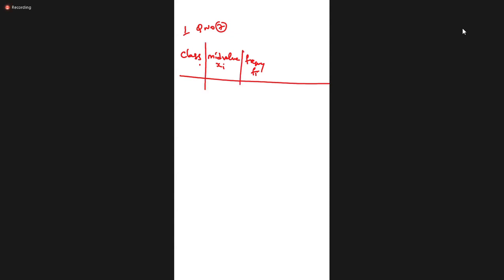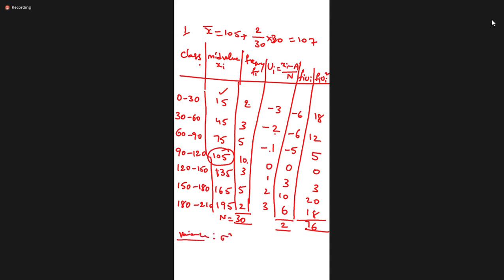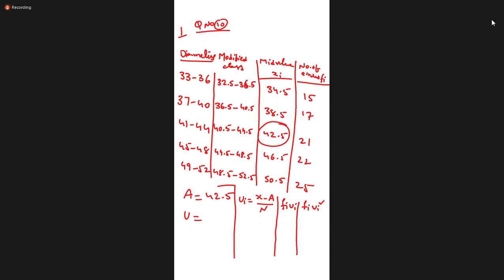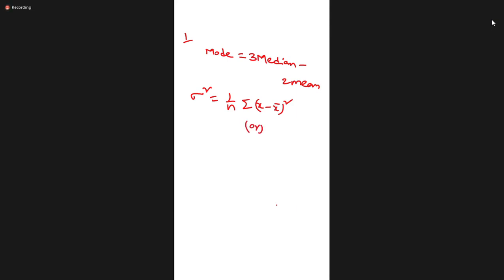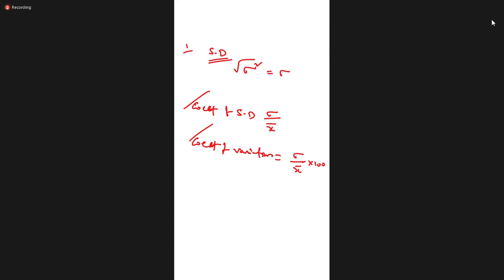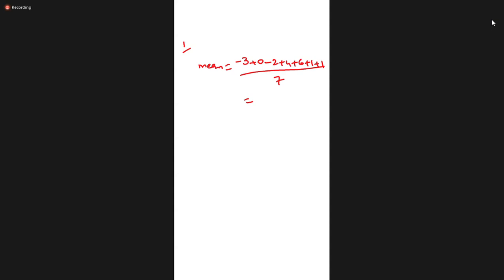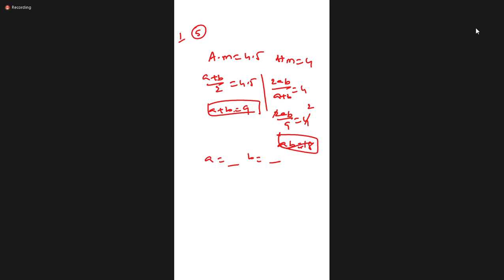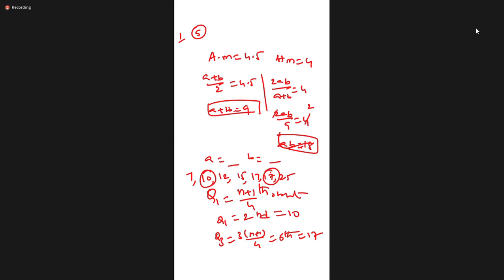Maths Statistic 29/1/21